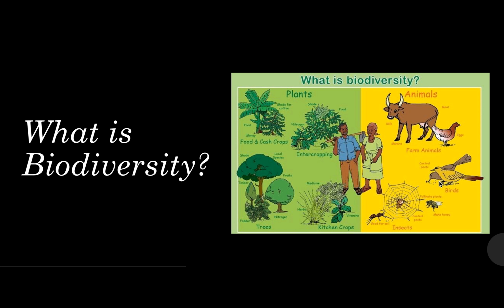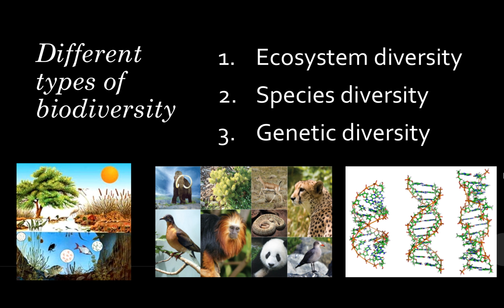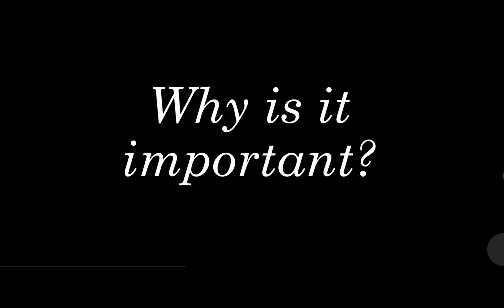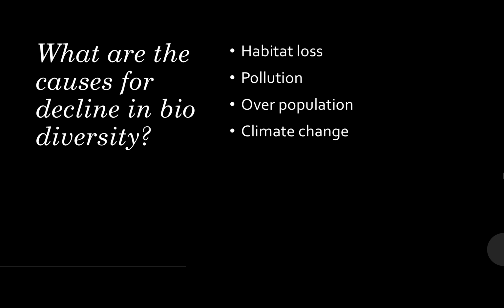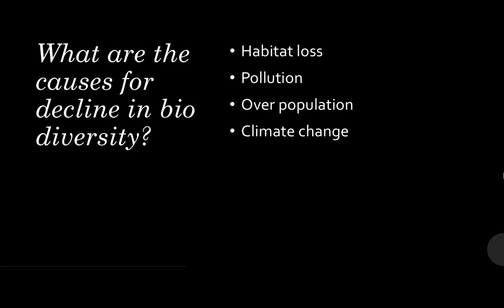BIODIVERSITY CONSERVATION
Niki Nguyen
Professor Mary Poffenroth